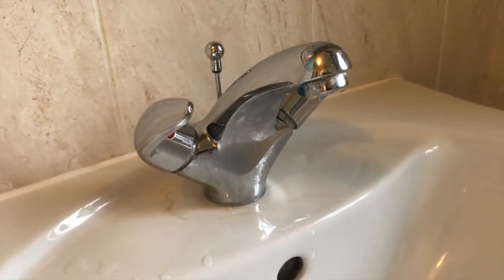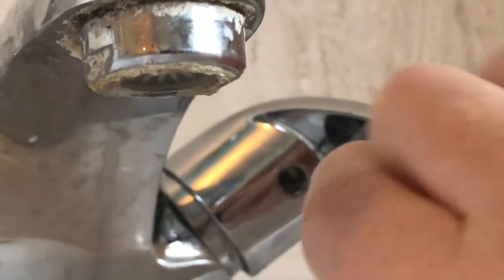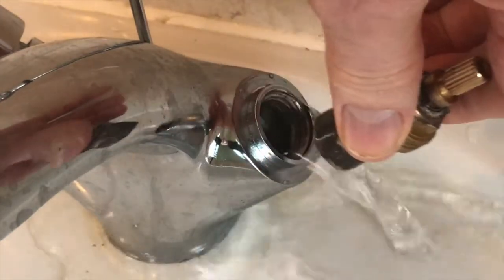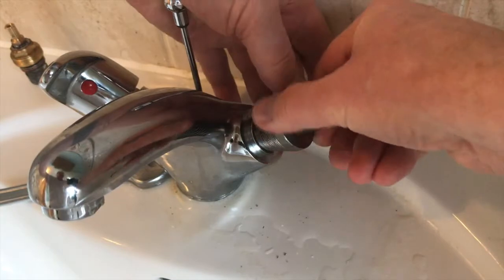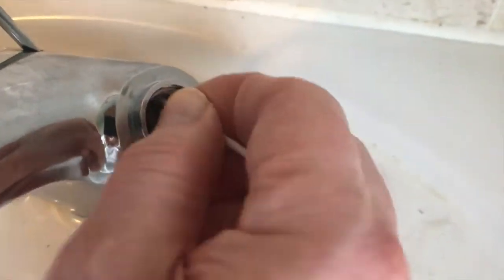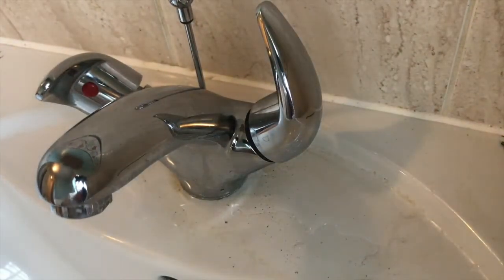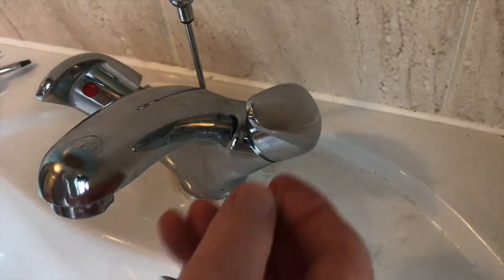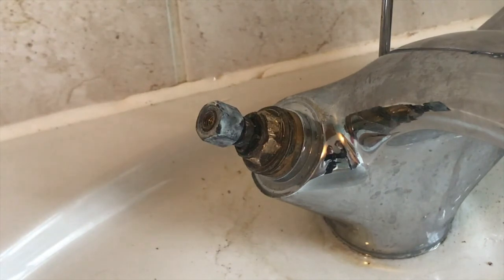How To Fix A Dripping Pedestal Sink Tap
If this video helps you can buy @fixed1t a coffee Thx. If your taps are dripping after being turned off you have a tap leaking valve or valve seal.  I had such a problem on a ceramic valve tap and this video details how I fixed1t.

Before I started the repair I turned off the emergency water stop valves to the taps. If you don't know how to do this use the in video link to find out how to do that!  What this video shows is that quite often it isn't the ceramic valve which is faulty but scale building up inside the tap.